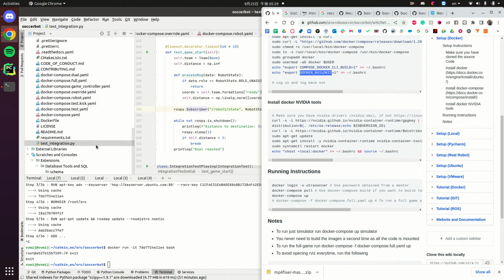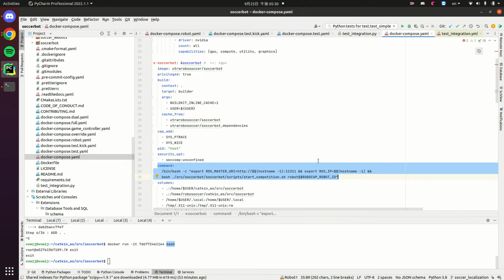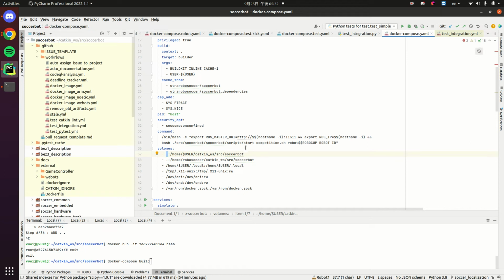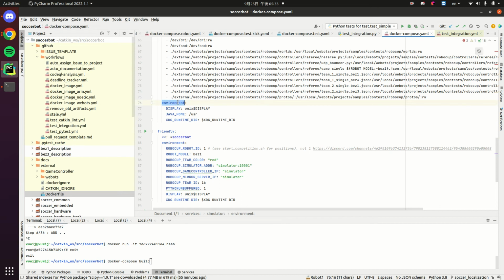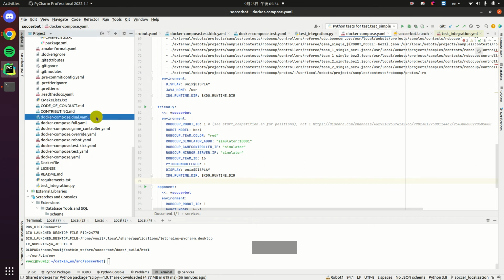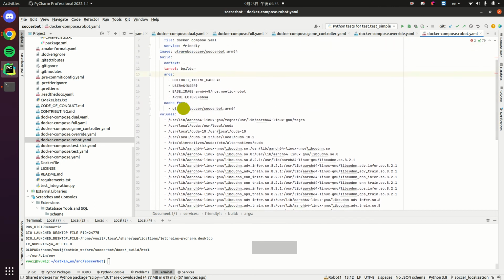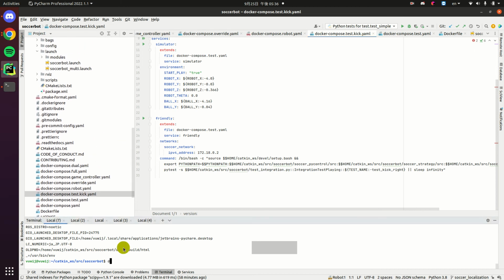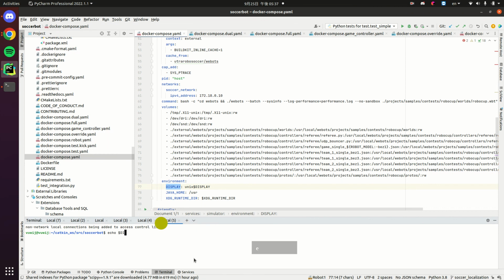Docker Tutorial 2 - Docker Compose